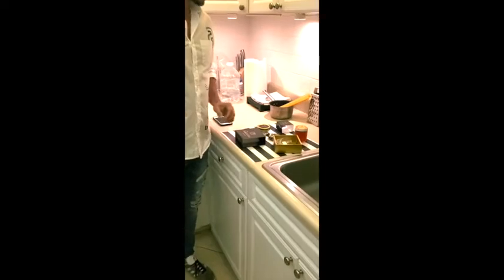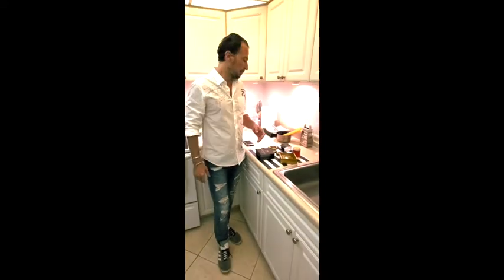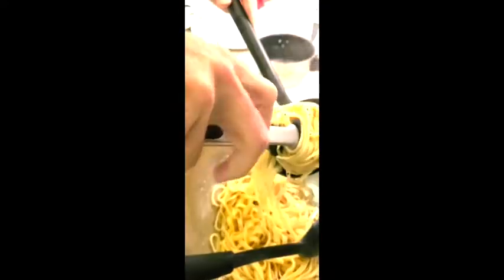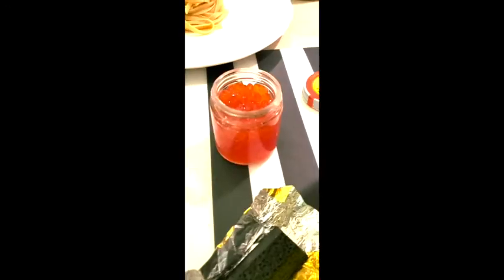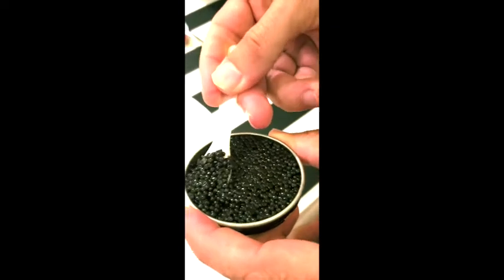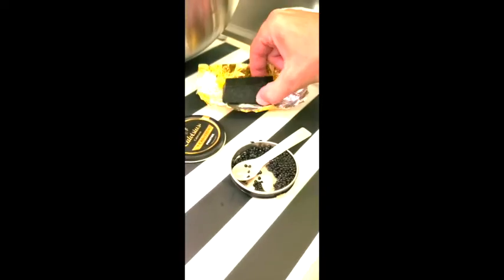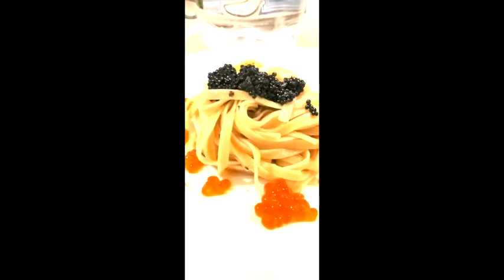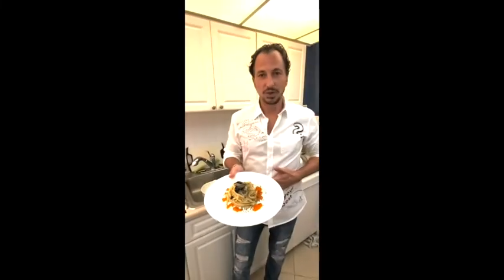How to prepare in 15 Minutes caviar pasta with Calvisius caviar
Also, see our star studded parties and charity events we throw in Miami, FL.